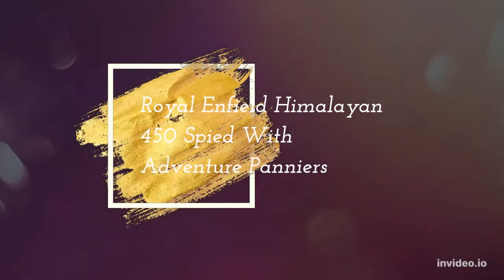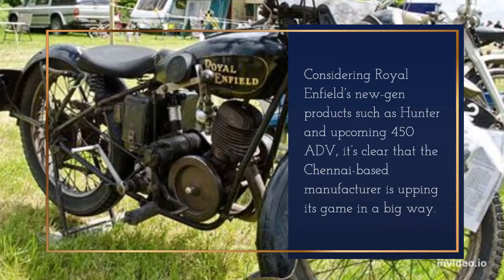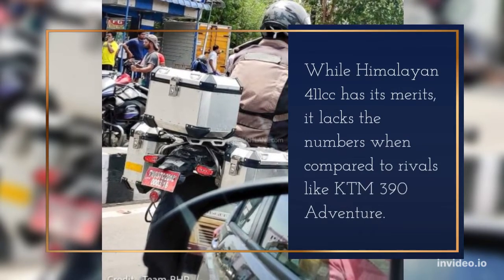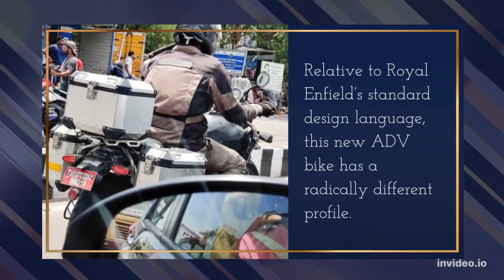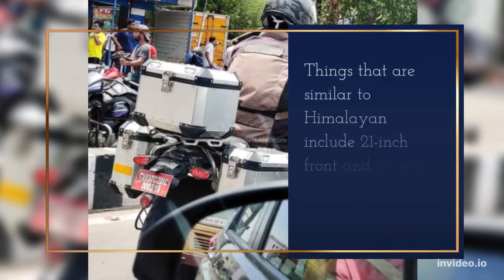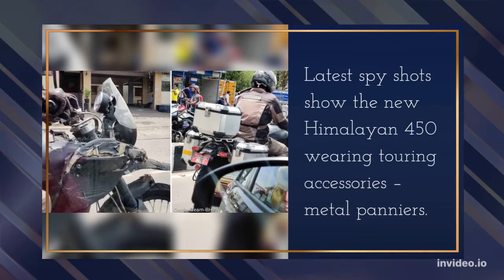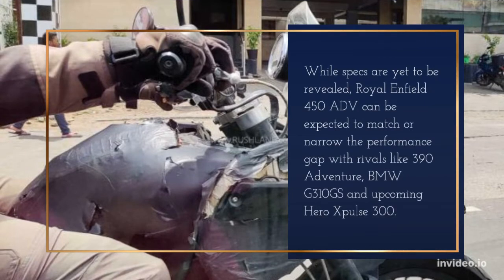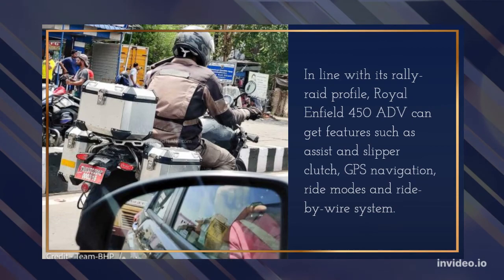Royal Enfield Himalayan 450 Spied With Adventure Panniers